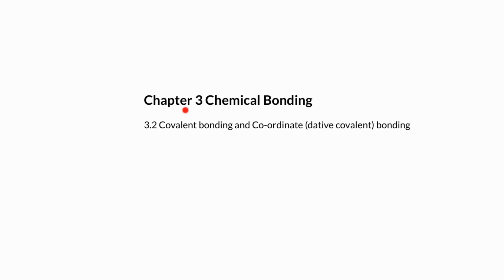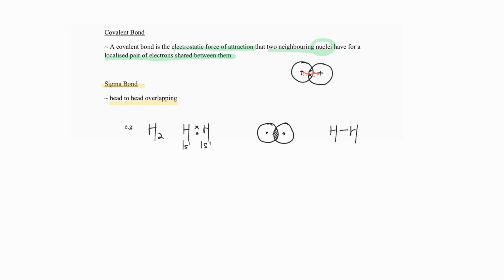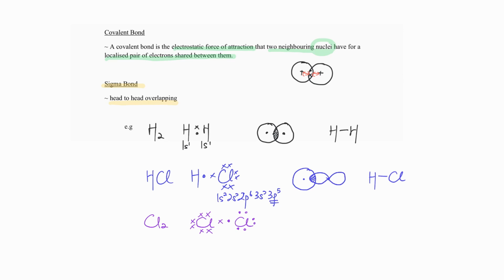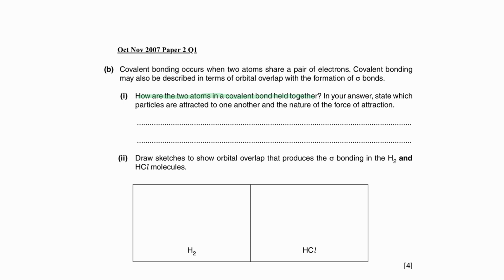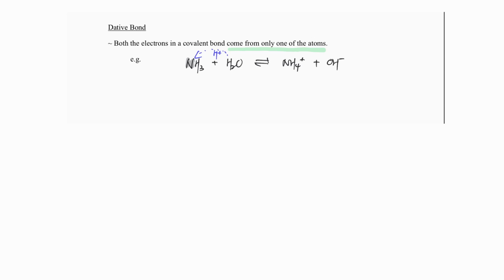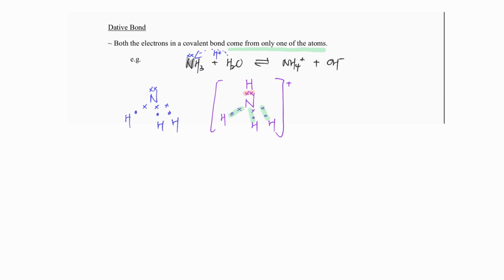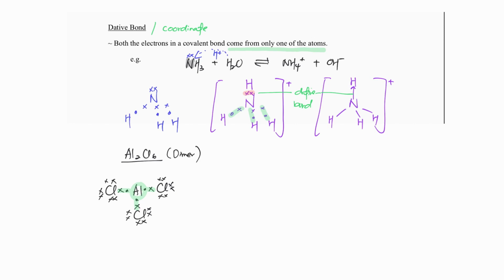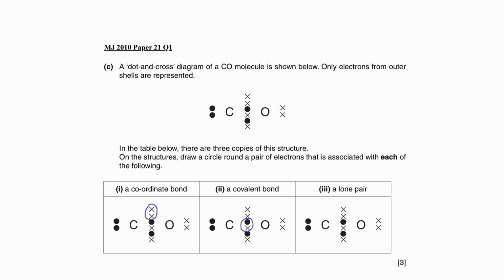[CHEM] Covalent Bond - Sigma, Pi and Dative Bond | Atomic Structure | Physical Chemistry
🎓🧞‍♂️Timestamps
00:47 - Explanation on Covalent Bond
02:24 - Explanation of Sigma Bond
05:49 - Explanation on Pi Bond
07:33 - O/N/2007/P2/Q1
09:40 - Explanation on Dative Bond
16:11 - M/J/2010/P21/Q1